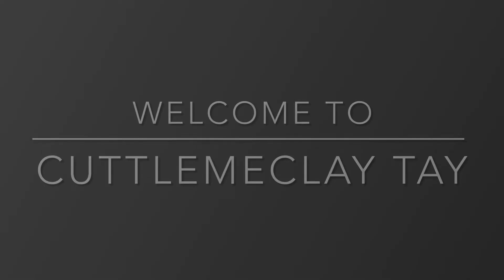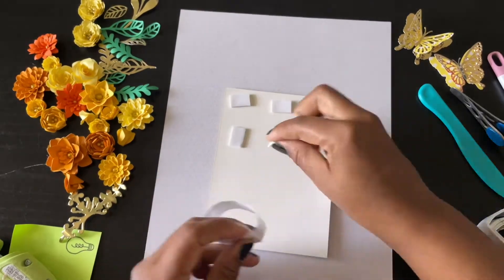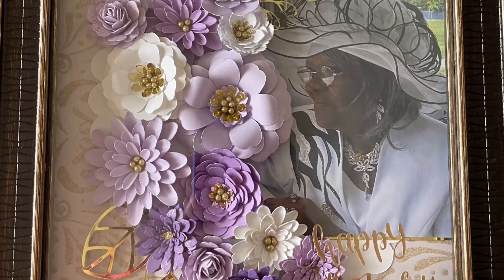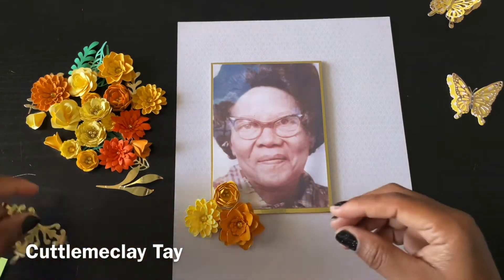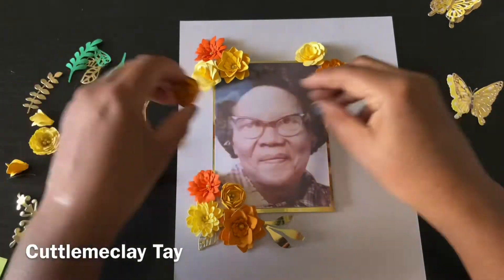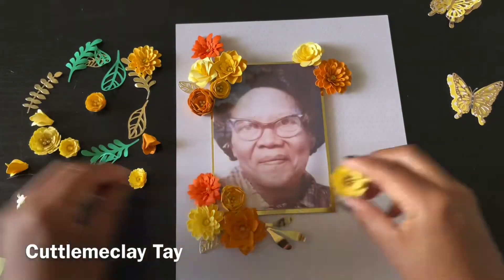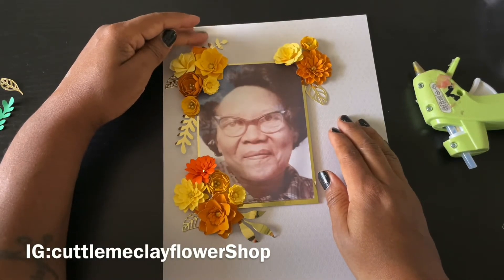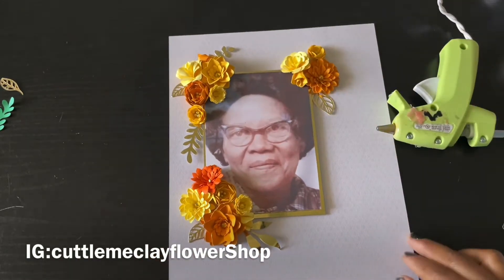Come and Craft with me/ ￼Shadowbox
Tay❤️